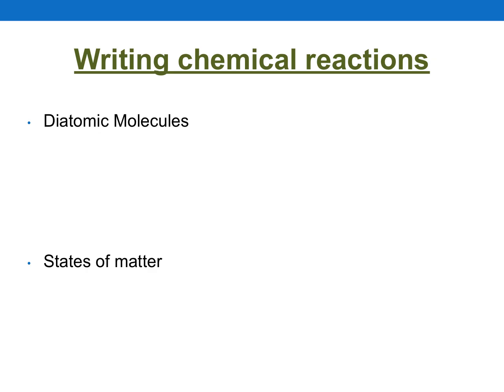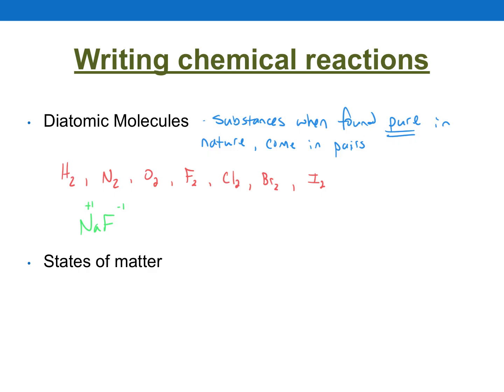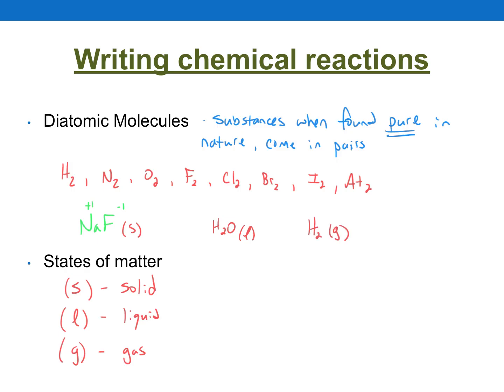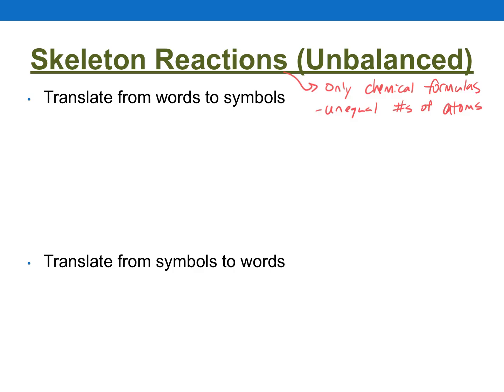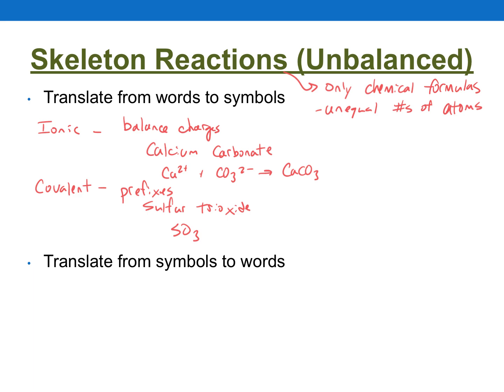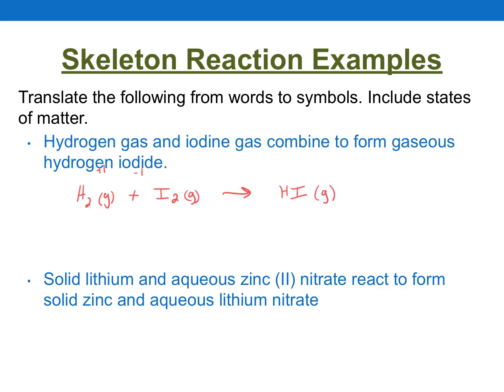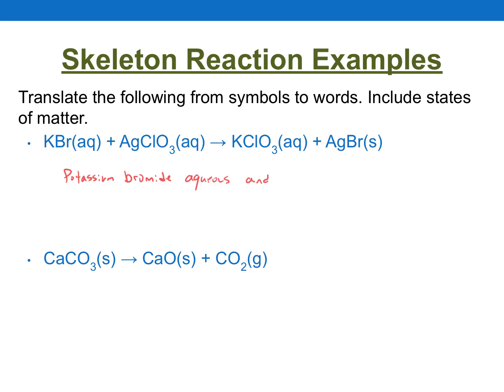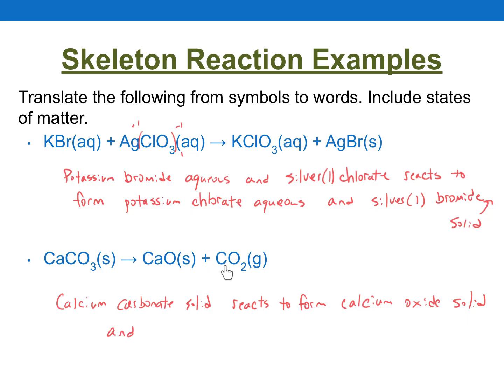Regular Chemistry VL U04.02 - Writing Skeleton Reactions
This video lesson covers the the diatomic molecules and also how to proper write chemical reaction from words to symbols and also symbols to words.